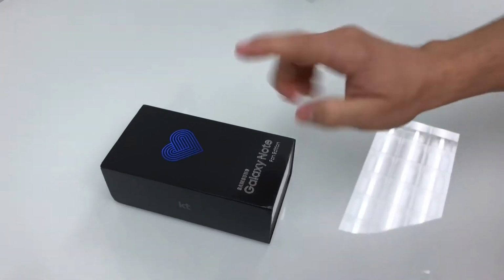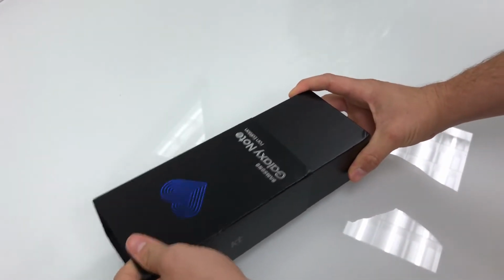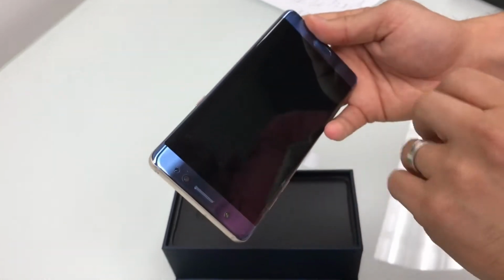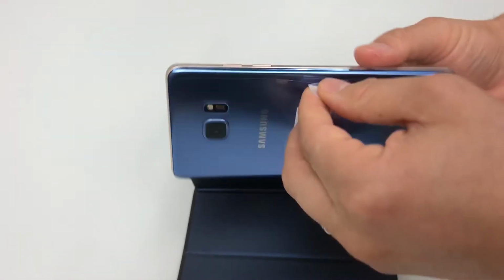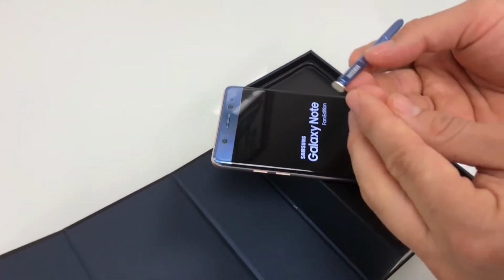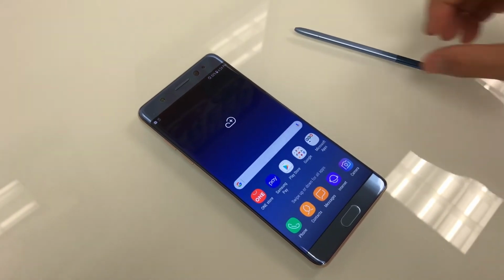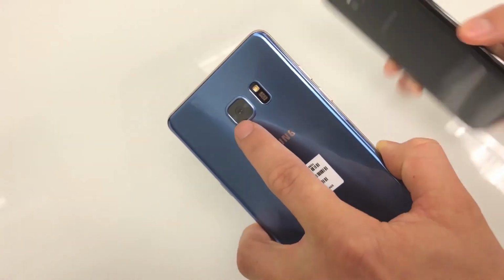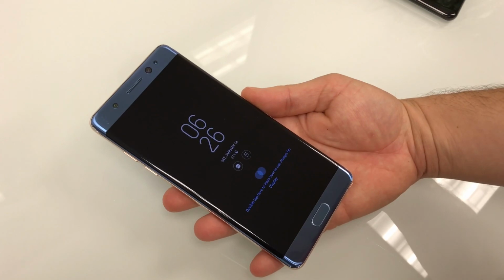SMARTPHONE NOTE 7 FE ( FAN EDITION ) UNBOXING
ele voltou...
que tal ficar por dentro do re lancado note 7 FE?
e fique por dentro de tudo